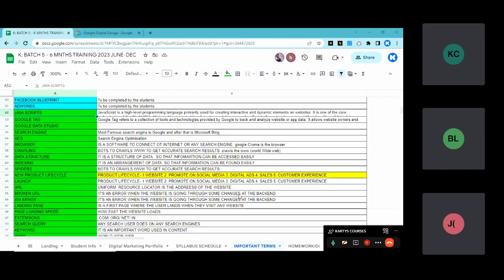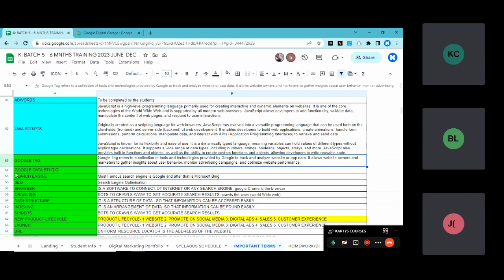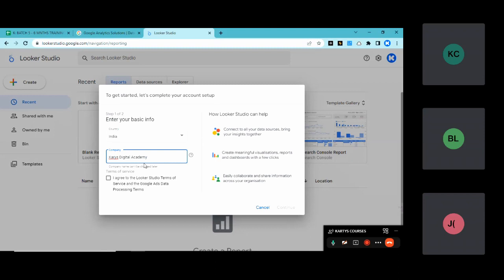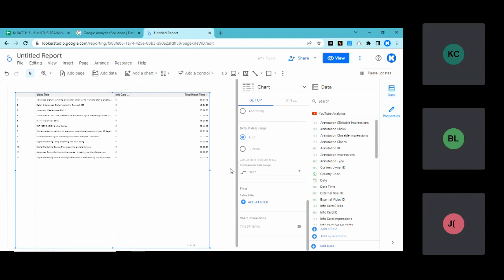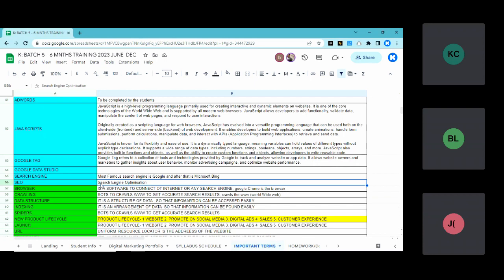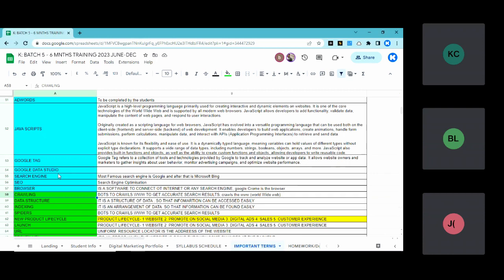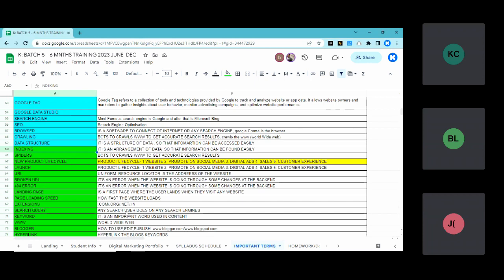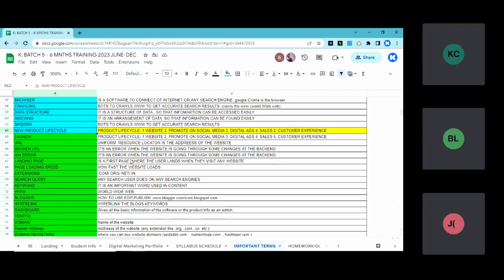Batch 6-Advanced Digital Marketing Course 2023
Welcome to the ultimate Advanced Digital Marketing Course of 2023! 🔥📈 In this comprehensive program, you'll gain the knowledge and skills necessary to excel in the dynamic world of digital marketing. From strategy development to implementation and analysis, this course covers it all. Join our 6-month Advanced Digital Marketing Course at Kartys Digital Academy and become a master of the digital marketing world!

In this comprehensive course, you will dive deep into the world of digital marketing and gain in-depth knowledge and practical skills to excel in the industry. From understanding consumer behavior and developing effective marketing strategies to mastering search engine optimization (SEO), social media marketing, content creation, analytics, and more, we've got you covered.

Our experienced instructors will guide you through each step of the learning journey, providing engaging lectures, hands-on exercises, and real-world case studies. You'll also have access to our state-of-the-art online learning platform, packed with resources, video tutorials, and reading materials to enhance your understanding.

🔮 Upon completion of the course, you will gain the confidence and expertise needed to excel in the dynamic field of digital marketing. Whether you're a professional seeking career advancement or an entrepreneur aiming to boost your online presence, this course is the perfect fit.

⚡ Don't miss out on this incredible opportunity to sharpen your digital marketing skills and stay ahead of the curve. Enroll in our Advanced Digital Marketing Course today and unlock your potential in the ever-evolving digital world.

🌟 Step into the luminescent world of the Digital Marketing Course 2023, where knowledge intertwines with design and innovation dances harmoniously with strategy.

🔑 Key Topics Covered:
1️⃣ Search Engine Optimization (SEO)
2️⃣ Pay-Per-Click Advertising (PPC)
3️⃣ Social Media Marketing (SMM)
4️⃣ Email & Content Marketing
5️⃣ WordPress Web development Marketing
6️⃣ Conversion Rate Optimization (CRO)
7️⃣ Analytics and Reporting
8️⃣ Digital Marketing Strategy

🌐 Join us to master the art of digital marketing and grow your career or your online presence like never before.

📣 Course Highlights:
✅ Expert-led training by industry professionals
✅ Practical hands-on exercises and real-world case studies
✅ Interactive Q&A sessions for personalized learning

📚 Program Highlights:
Master the fundamentals of digital marketing
Learn how to create effective marketing strategies
Dive into social media marketing and advertising
Explore the power of content marketing and SEO
Harness the potential of email marketing and automation
Uncover the secrets of analytics and data-driven decision making
Stay ahead with the latest trends and innovations in digital marketing

🔥 What You'll Gain:
Practical skills to implement successful digital marketing campaigns
In-depth understanding of various digital marketing channels
Insights into consumer behavior and market segmentation
Techniques for measuring and optimizing campaign performance
Strategies to build brand awareness and increase conversions
Access to valuable resources, tools, and case studies

🎯 Who Should Attend:
Marketing professionals seeking to enhance their digital skills
Business owners and entrepreneurs looking to expand their online presence
Students and graduates aiming for a career in digital marketing
Anyone interested in leveraging the power of the internet for marketing purposes
Secure your FREE MASTERCLASS today!
Hurry, limited seats are available!